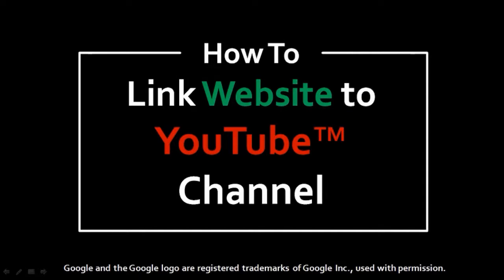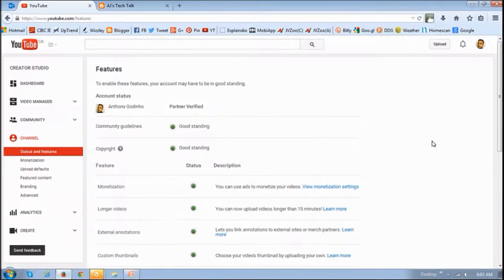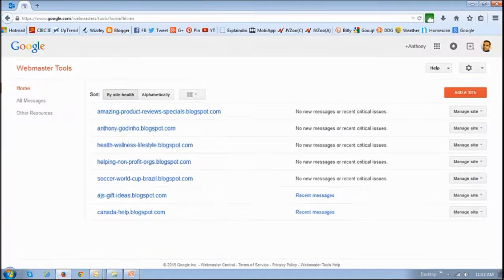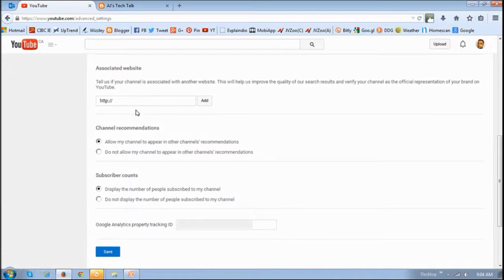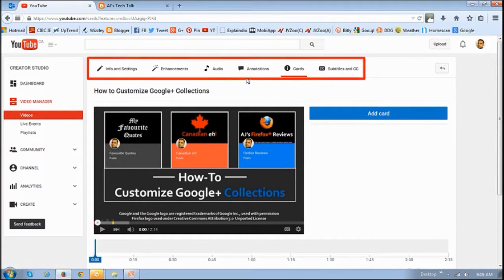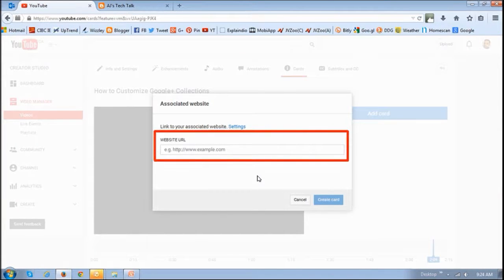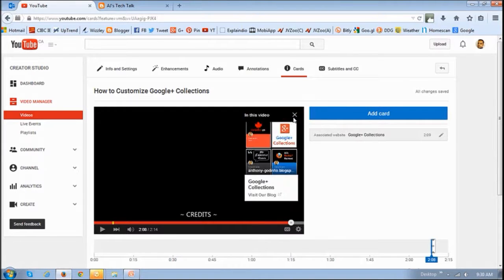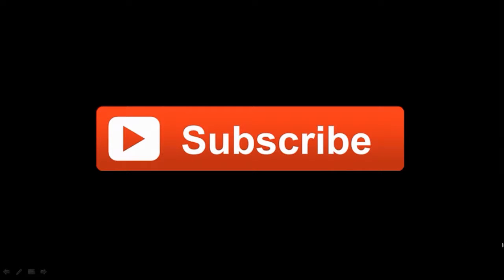How to Link Website to YouTube Channel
In this video, you will learn how to link your blog or website to your YouTube channel. By associating your website to your YT channel, you can create external annotations on your YT videos.

When viewers click on the annotation on your video, it will take them directly to your website. In order to have access to External Annotations, you need to verify your YT channel, and your account needs to be in good standing.